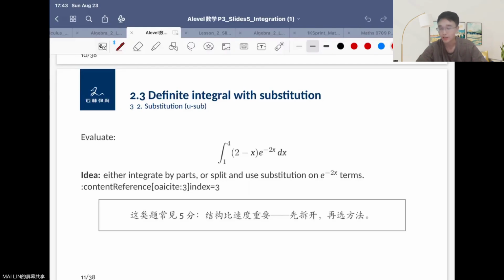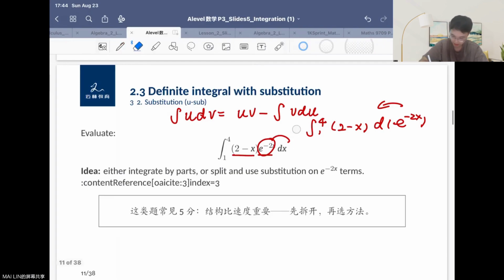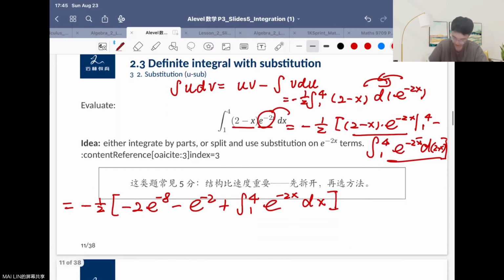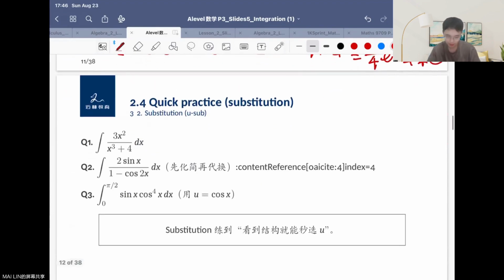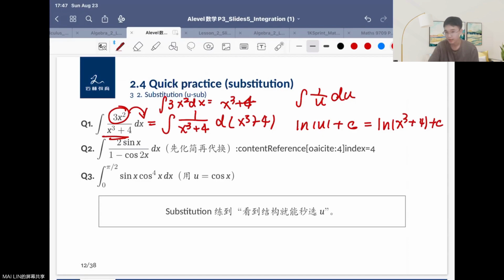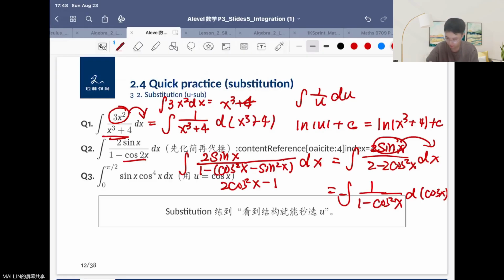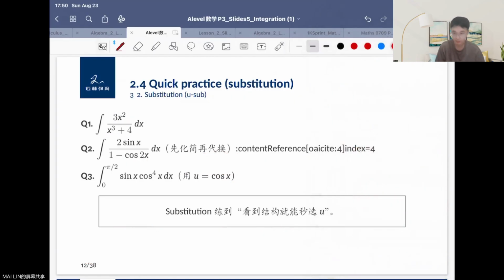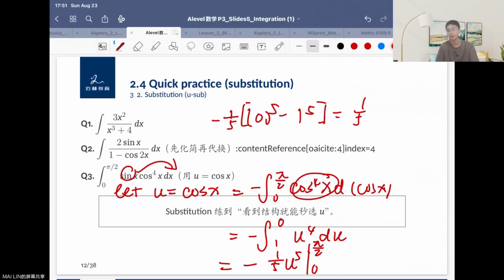A-Level Maths P3 | Integration by Substitution | From Zero to A★ with Mai Lin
Welcome back to Mai Lin’s A-Level Mathematics P3 Fast-Track Series!

In this lesson, we focus on Integration by Substitution, one of the most important integration techniques in A-Level Mathematics P3.

You’ll learn how to recognise when substitution is appropriate, choose an effective substitution, transform complicated integrals into simpler forms, and solve exam-style questions efficiently.

What integration by substitution means
How to choose a suitable substitution
Transforming difficult integrals
Changing variables correctly
Substitution with definite integrals
Recognising reverse chain rule patterns
Combining substitution with algebra
A-Level exam-style questions
Common mistakes and exam techniques

The hardest part of substitution is often choosing the substitution, not performing the integration.

A reliable approach is:

Recognise → Substitute → Transform → Integrate → Convert Back → Check

With enough practice, you’ll begin recognising common substitution patterns immediately.

Integration by substitution connects several important P3 topics:

Integration
Chain Rule
Trigonometric Integration
Exponential and Logarithmic Functions
Definite Integration
Differential Equations
Advanced Calculus

It is one of the core techniques needed before tackling harder P3 integration problems.

🌐 Explore MaiLin Education Resources

MaiLin Education provides continuously updated resources for international curricula and regional local curricula, with multilingual learning support for students worldwide.

Our resources include self-developed IGCSE, A-Level, IB and AP materials, original textbooks, topic-based exercises, classified past-paper questions, complete past papers, free resources, exam preparation systems, and structured revision programmes.

Learn → Practise → Apply → Review → Master → Achieve A★

to explore our continuously growing learning and exam-preparation resource library.

✅ Pure Mathematics 3 / P3 Students
✅ Students Revising Integration
✅ Students Preparing for A-Level Exams

🔖 Tags / Hashtags

Substitution questions test whether you can recognise hidden structures and simplify an integral before solving it.

Common mistakes include choosing an ineffective substitution, transforming only part of the integral, forgetting to change limits in definite integration, and failing to convert the final answer back when required.

Mastering substitution provides a strong foundation for advanced integration, trigonometric integrals, differential equations, and later calculus topics, making it an essential skill for students aiming for an A or A★ in A-Level Mathematics P3.